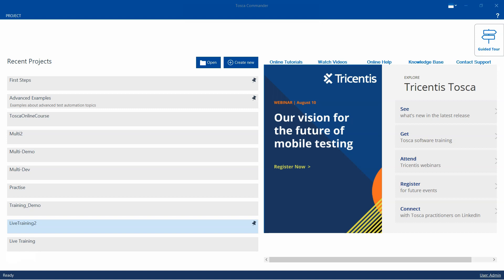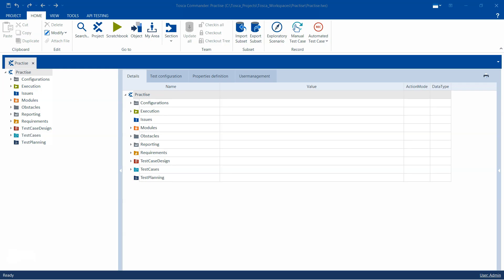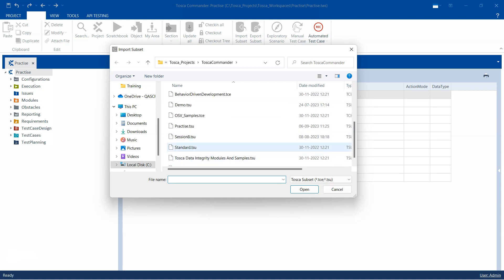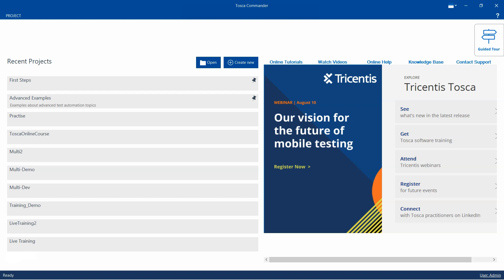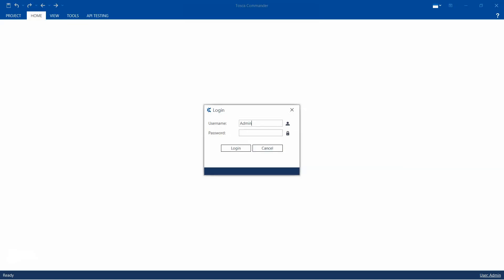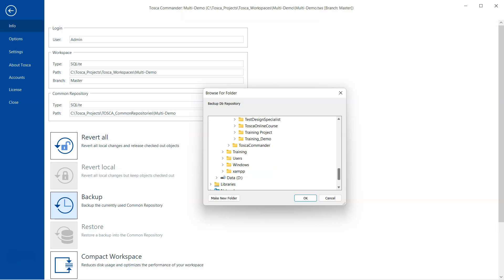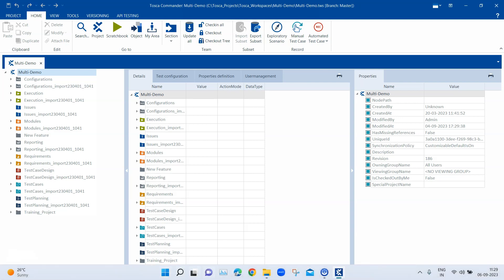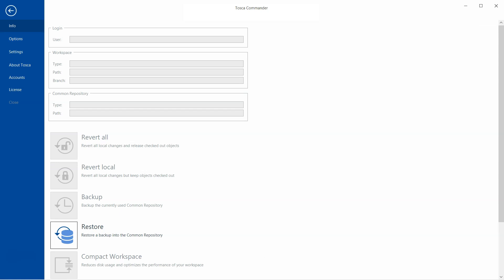Tosca Tutorial | Lesson 93 - Backup & Restore Repositories | Multi-User Repositories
Step-by-step guide on how to backup and restore single user and multi-user projects in Tosca into different repositories.

We can backup and restore the following items:
- Single-user or Multi-user projects
- Component Folders

Single User Projects can be backed up by using export a subset. It can be restored by importing the subset again.

Multi-user projects Backup:
It includes all workspace objects, project settings and properties
Requirements:
- Enough disk space for backup file
- Need CREATE and DROP rights

Goto Project - Info - Backup
Backup file is stored in .tdp extension.

Restore a multi-user project backup:
Goto Project - Info - Restore - Select backup file
Requirements:
- Always restore in a newly created repository
- If it is restored in existing repository, all data will be overwritten